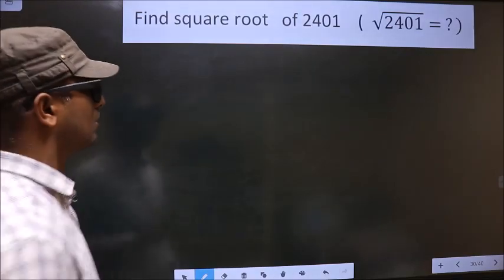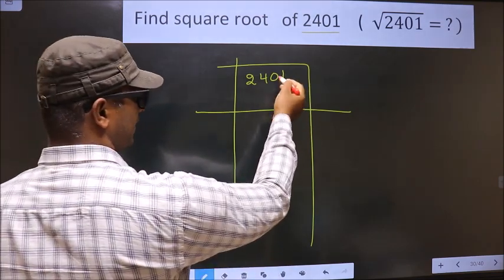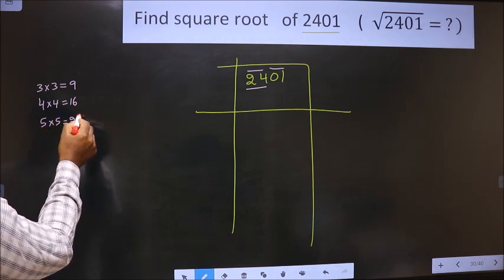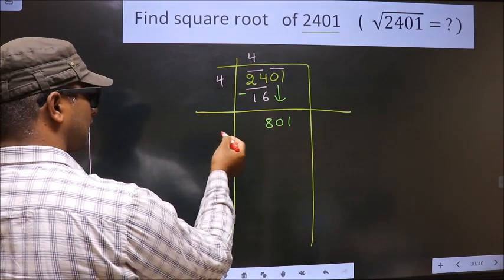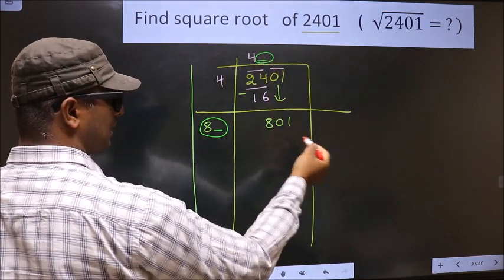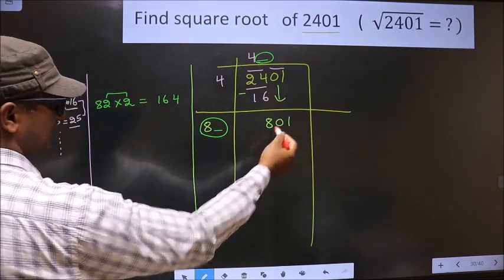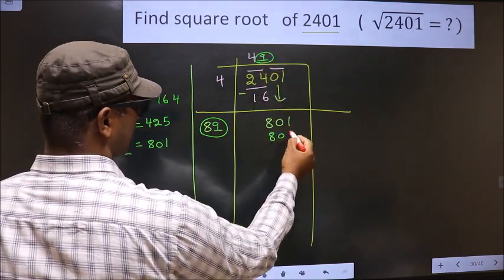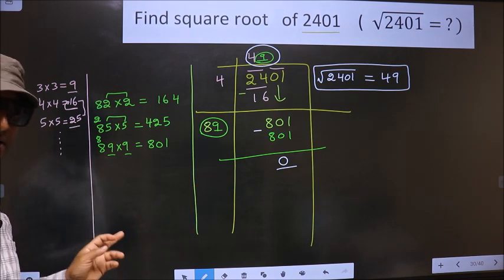Square root of 2401 √2401= ? By long division method